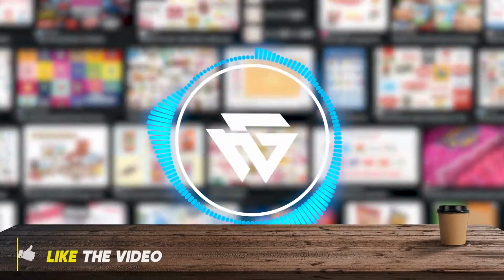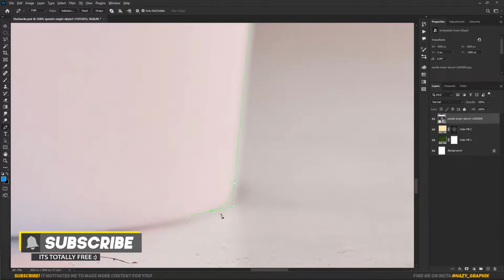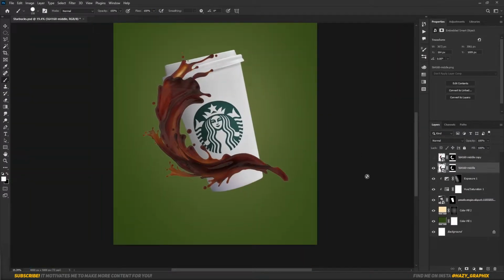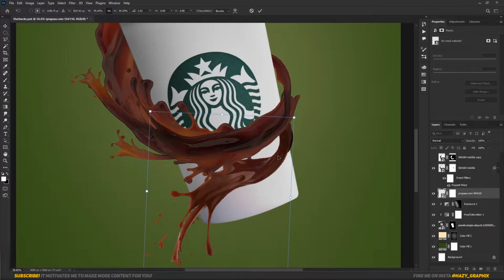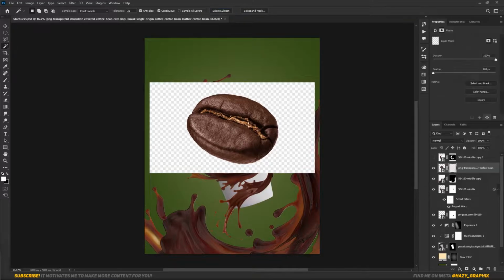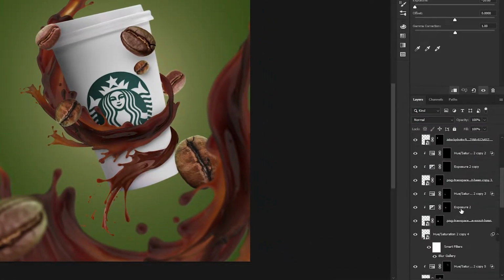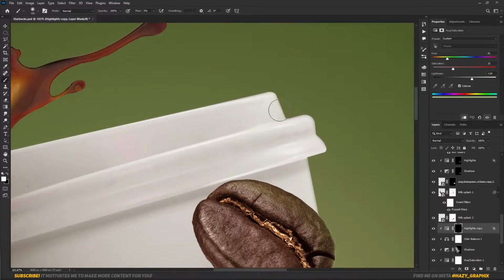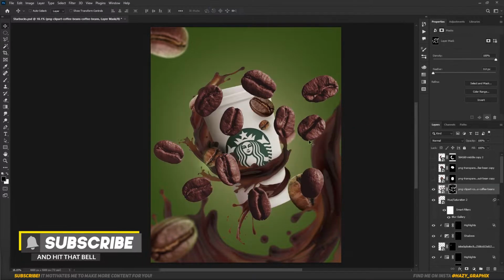Professional Product Manipulation in Photoshop: Step-by-Step Tutorial Ep#1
How to make Product Designs in photoshop
In this Video I made a cool starbucks poster design using @Photoshop In this step by step tutorial you'll learn how to make cool product designs in photoshop. Today I coverd @starbucks poster.

The poster designs shown in this video are from @GTTGRAPHIC @DesignLibrary90

Together, let's push the boundaries of creativity and explore new realms of artistic expression.

Timestamps:
Intro: 0:00
Editing: 0:22
Outro: 7:57